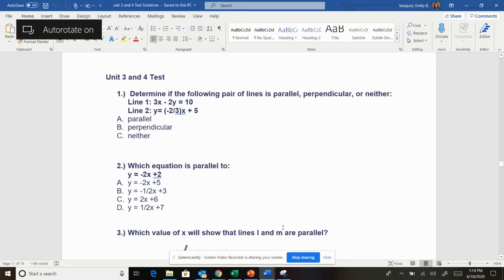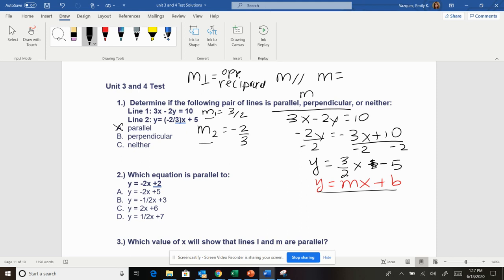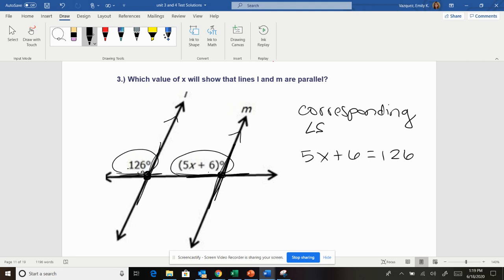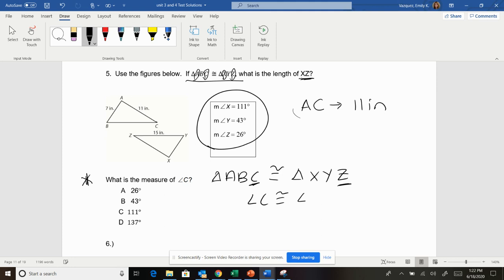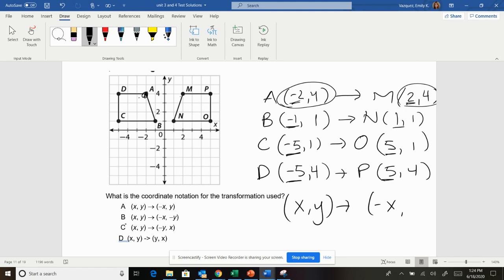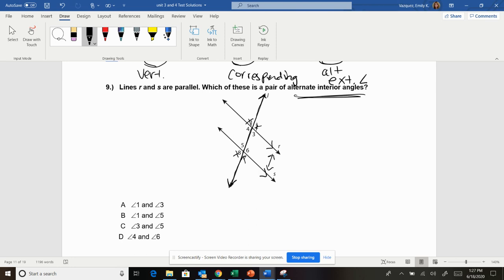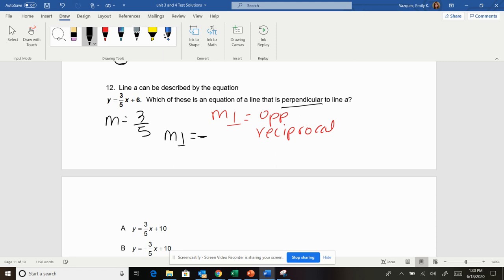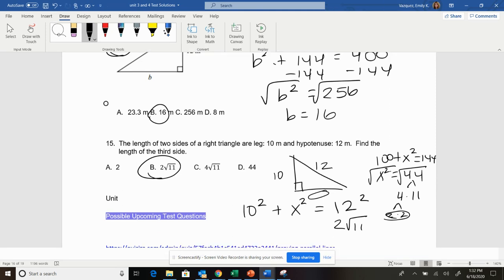Unit 3 and 4 Solutions